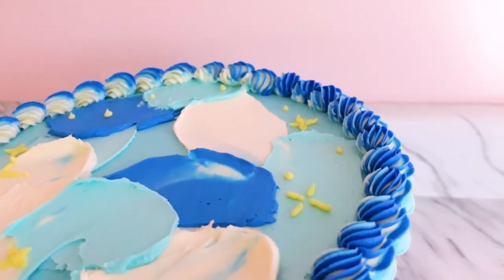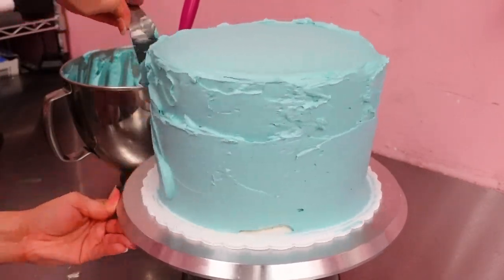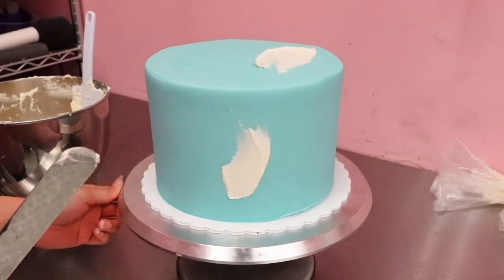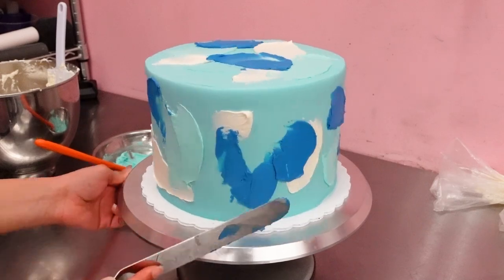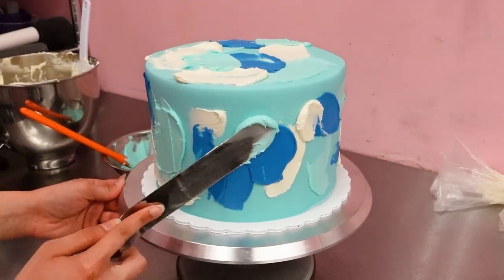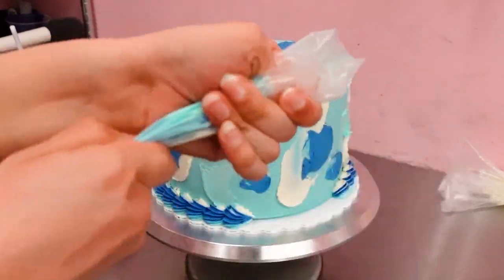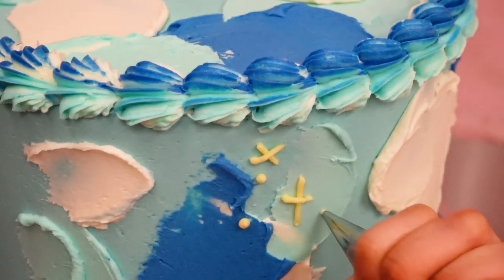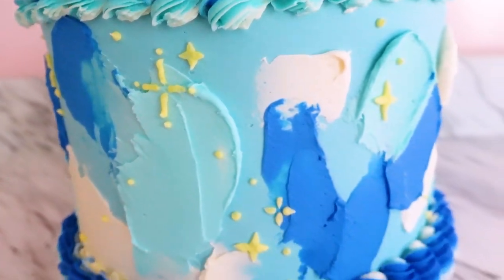How to Make an Abstract Buttercream Cake | Decorating Tutorial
Hey friends! Be sure to check out my "tutorials" playlist for more videos like this one!

Materials I used:
-turn table
-large offset spatula
-bench scraper
-American buttercream
-blue food colouring
-yellow food colouring
-piping bags
-Wilton tip#6B
-Wilton tip#3